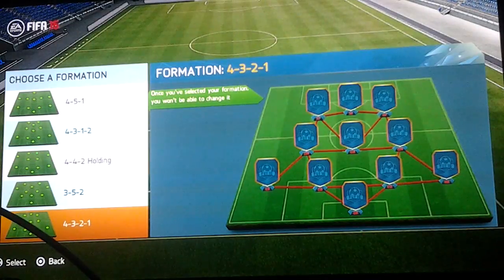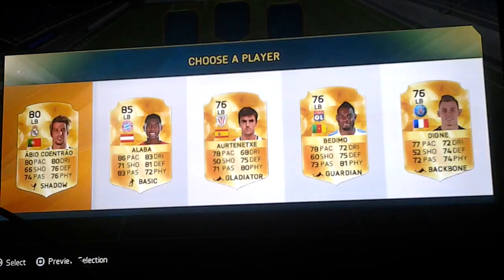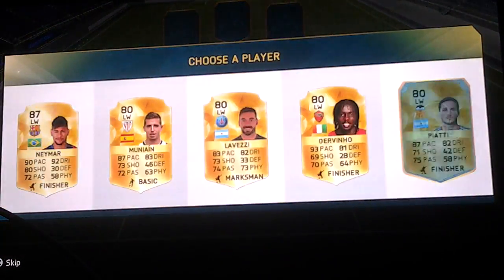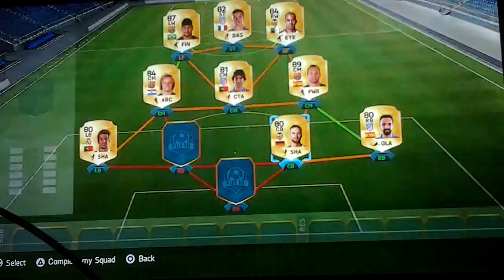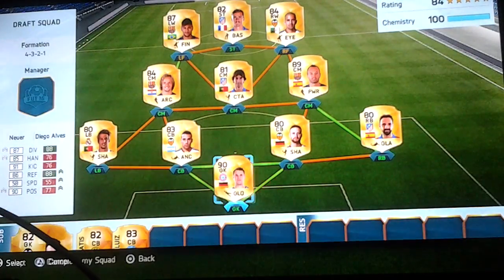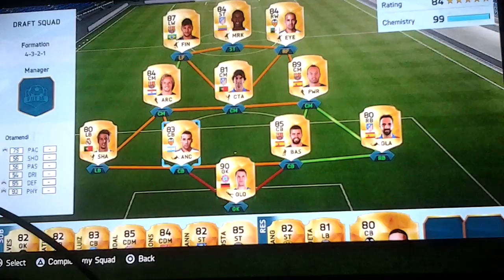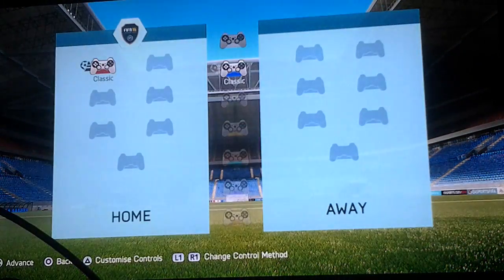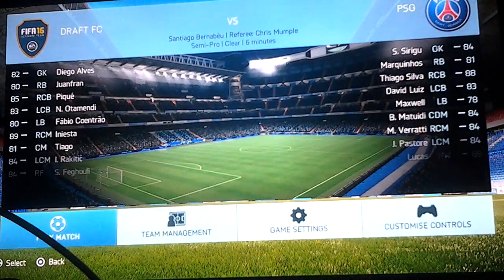Fifa 16 fut draft